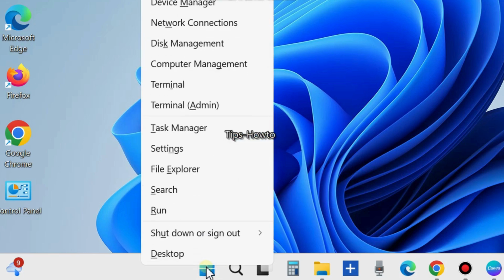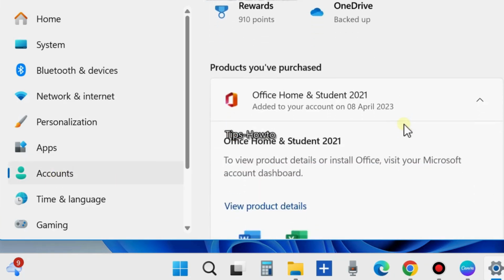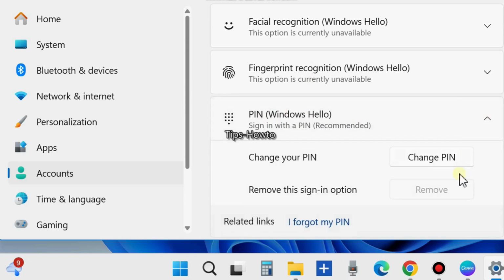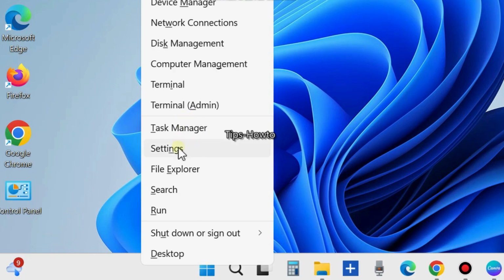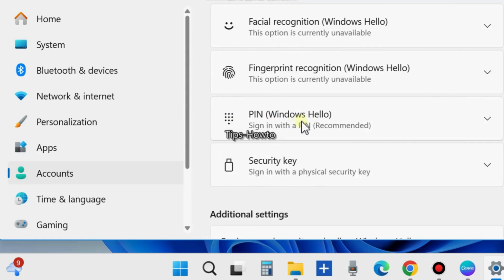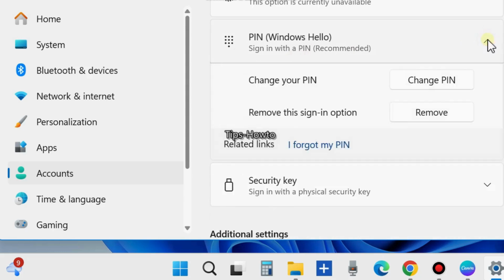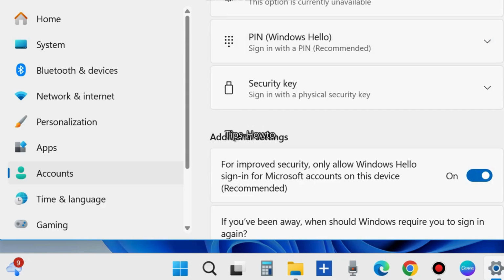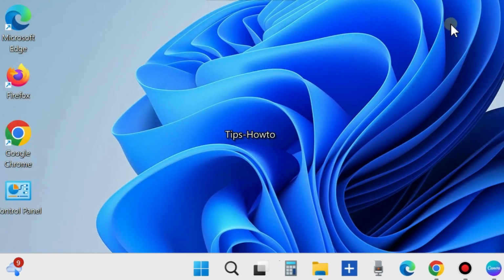Can't Remove Windows Hello PIN? Fix Greyed Out Button in Windows 11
Trying to remove your Windows Hello PIN in Windows 11, but the "Remove" button is greyed out or disabled? You're not alone! In this quick and easy guide, I’ll show you how to fix the greyed-out PIN remove option and successfully remove the Windows Hello PIN from your account.

This issue usually happens due to system policies or account sign-in settings — and the fix is simple once you know where to look.

In this video, you’ll learn:

Why the Windows Hello PIN remove button is greyed out

How to fix it via Sign-in options and Group Policy or Registry

How to turn off "Only allow Windows Hello sign-in"

Step-by-step instructions to remove the PIN safely